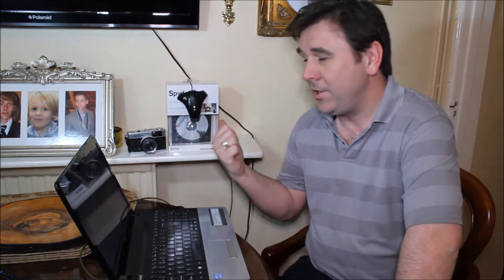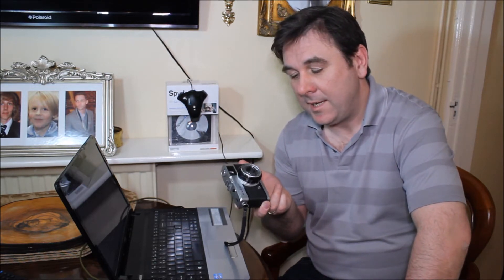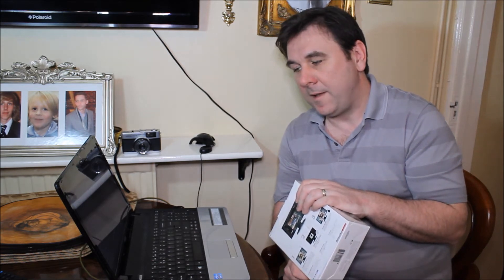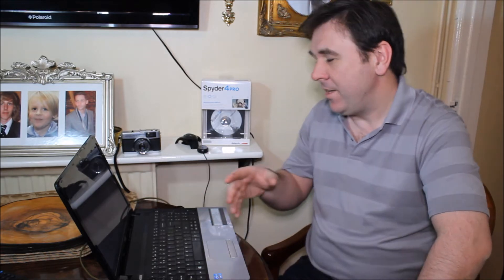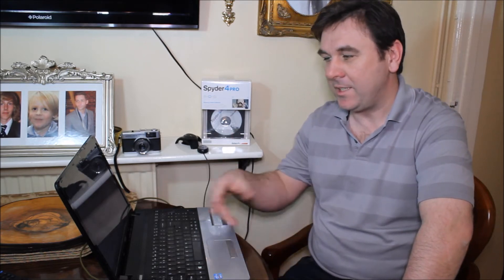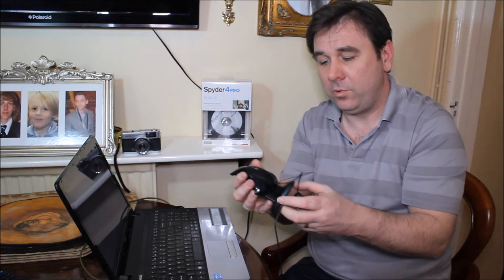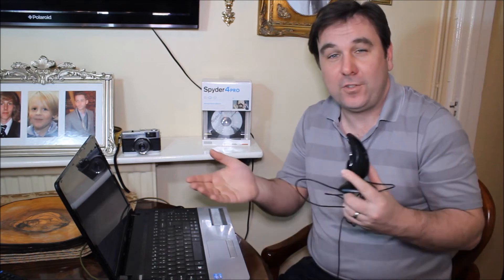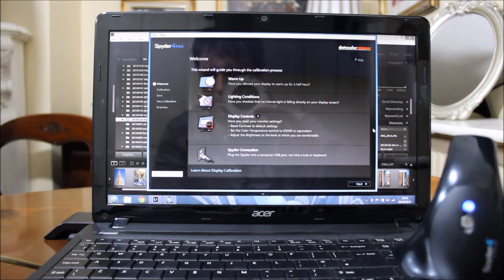Datacolor Spyder4Pro Screen Calibration Tool Review - Stop Your Screen Lying To You!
To say that I was pleased with how the Spyder4Pro improved the look of the photographs on my laptop screen would be an understatement.

You may think that your monitor screen looks ok, but trust me, it isn't, and it's only when you use a hardware calibration tool like Datacolor's Spyder that you can really make it shine.

Thanks, Rob.